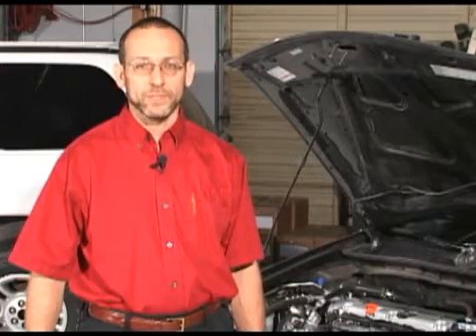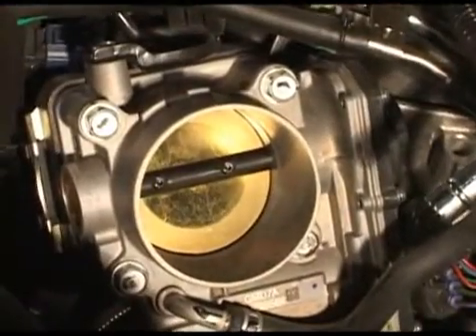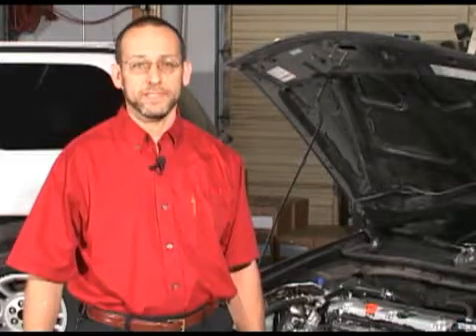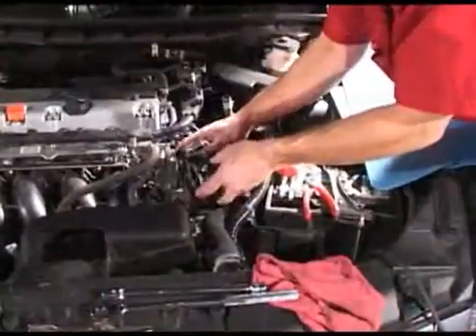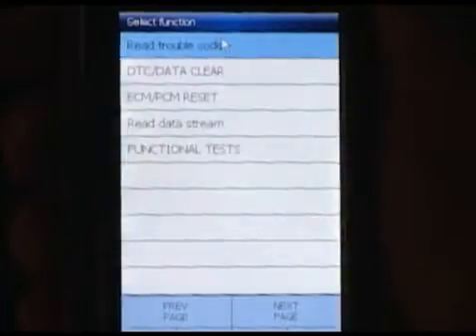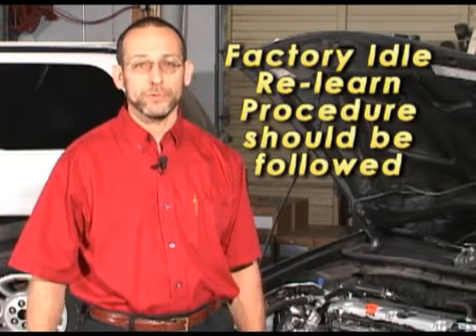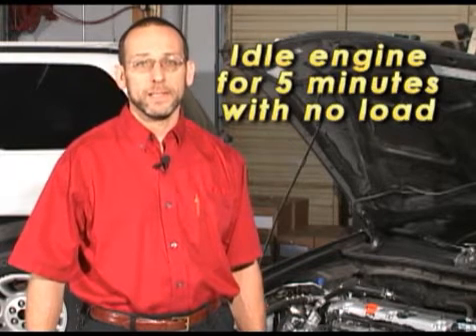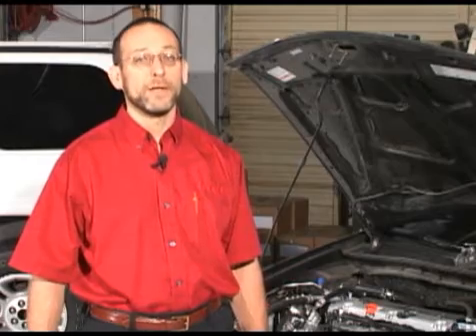Honda Electronic Throttle Body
Standard Motor Products presents:
Technician's Toolbox